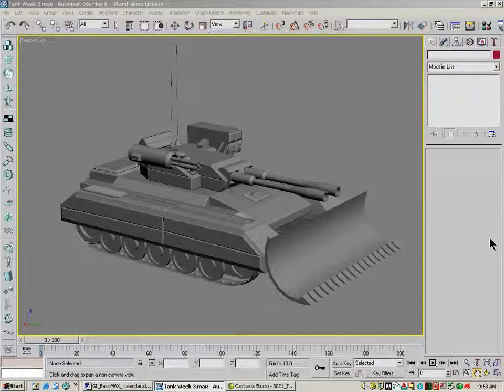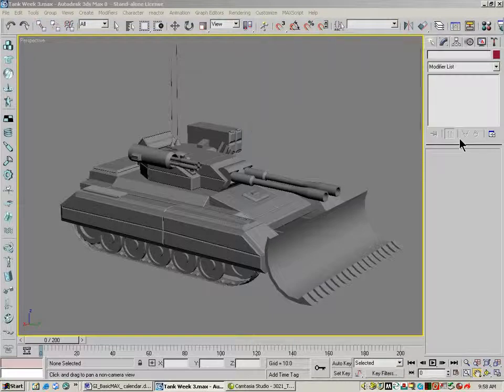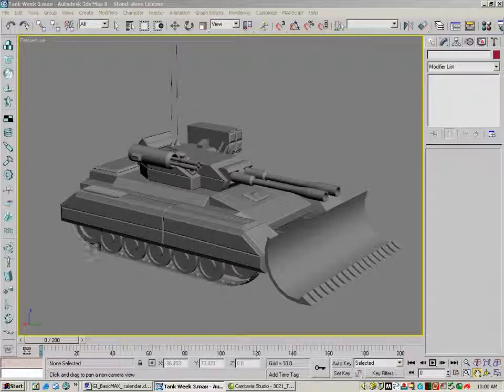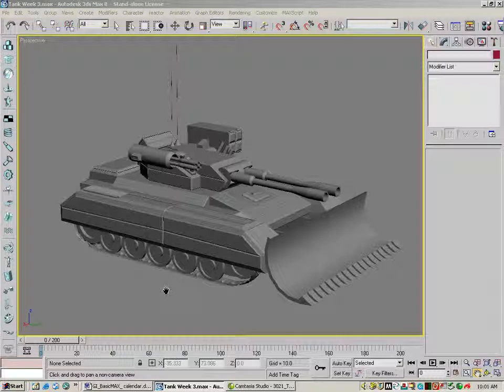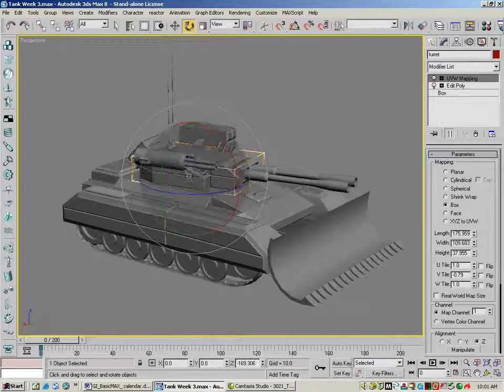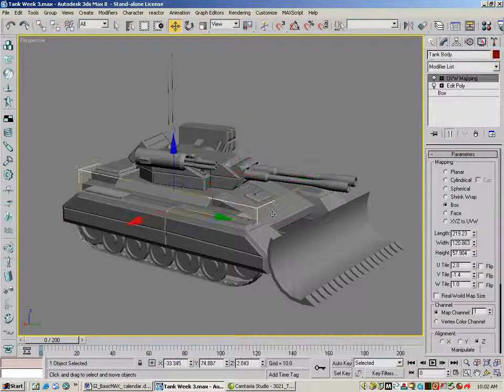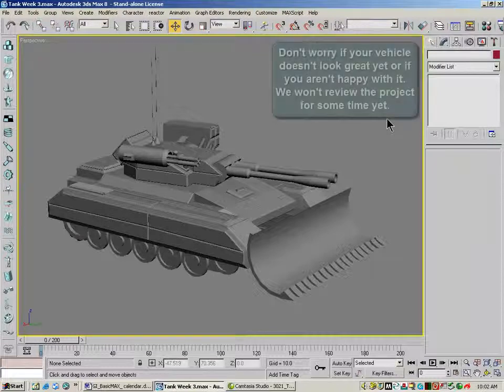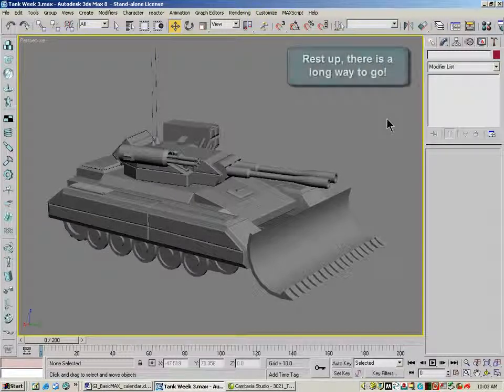Game Institute - 3DS Max for Games - 3027 Review of First Three Lessons